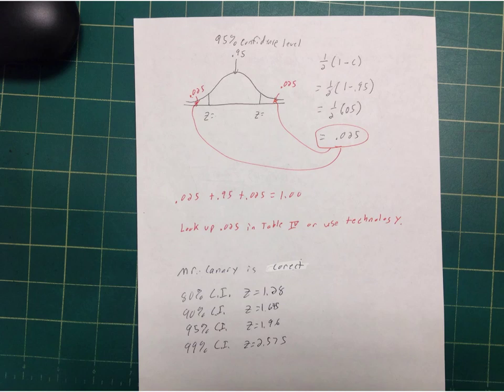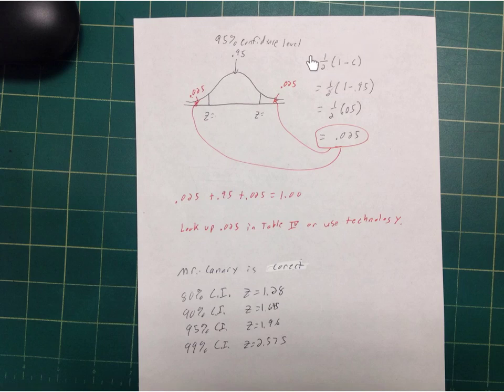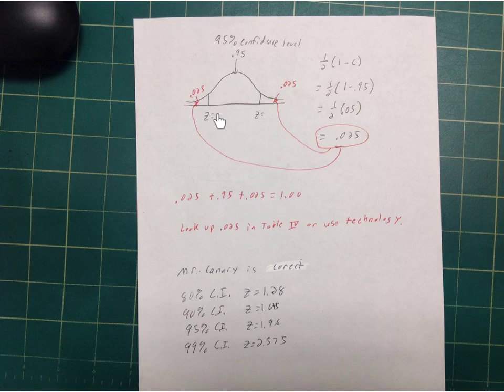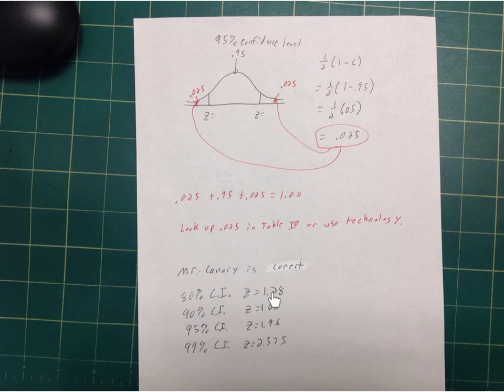find z score given confidence interval